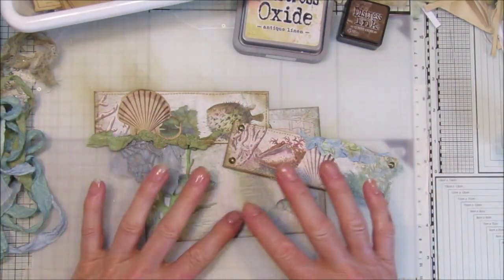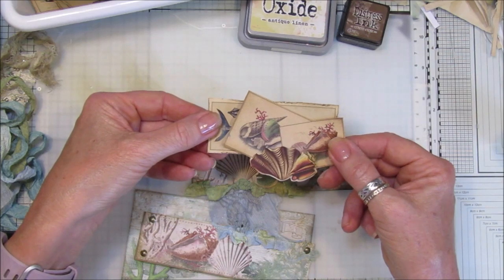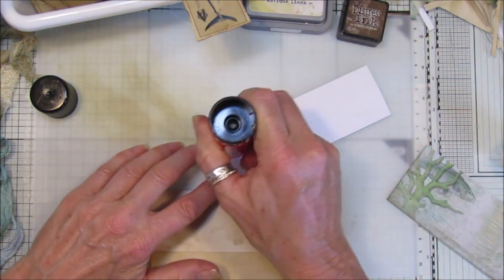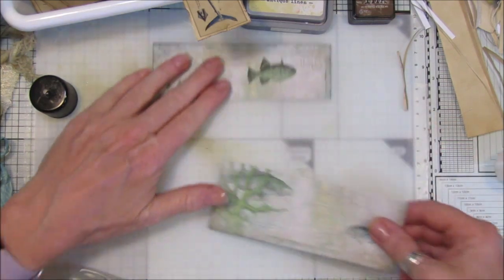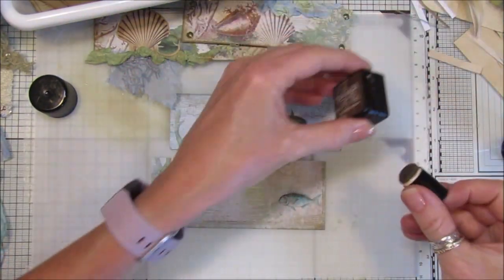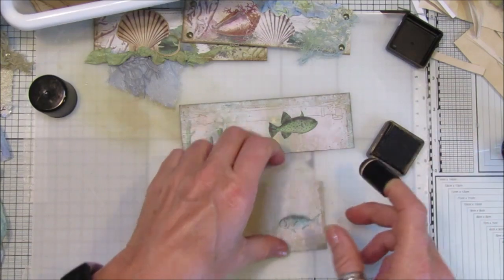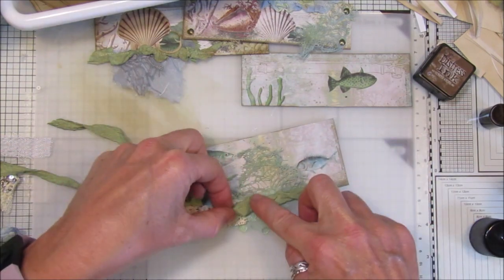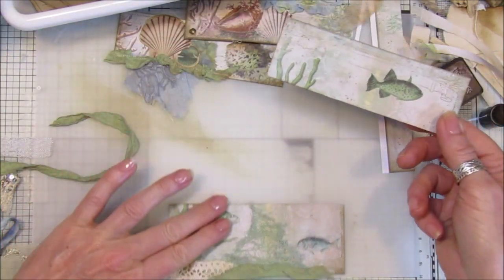Making Belly Bands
I have started to make a Journal from my Oceanic Adventure Digital Papers and Embellishment pack.
In this video I am making pretty embellished belly bands.

An Oceanic Adventure Paper Pack
An Oceanic Adventure Embellishment Pack

If you would like to support me in making my videos and carry on making the Friday Freebies.

US - Amazon.com
UK - Amazon.co.uk